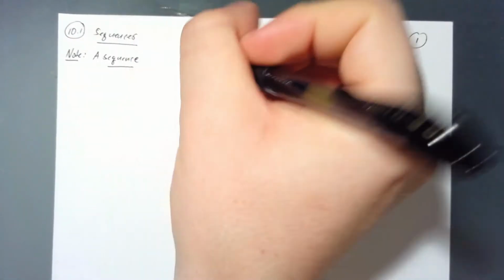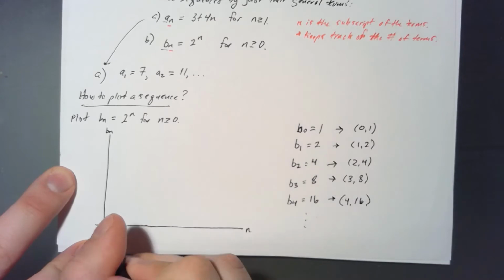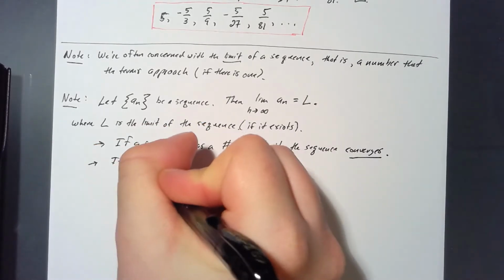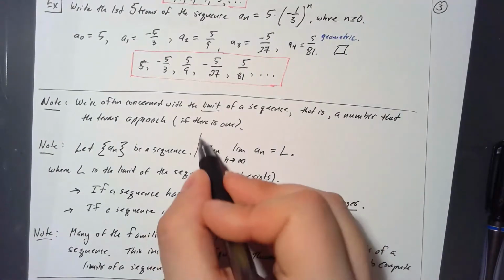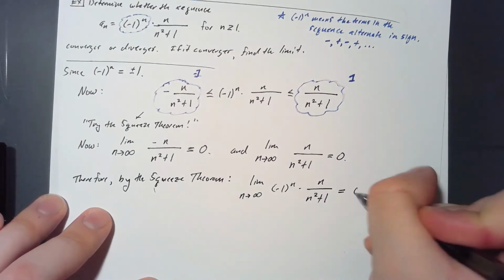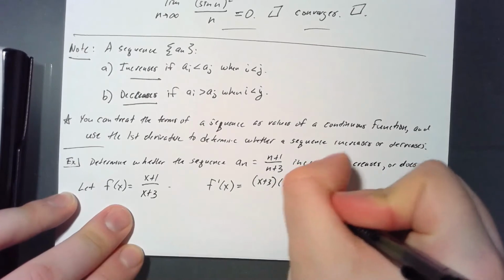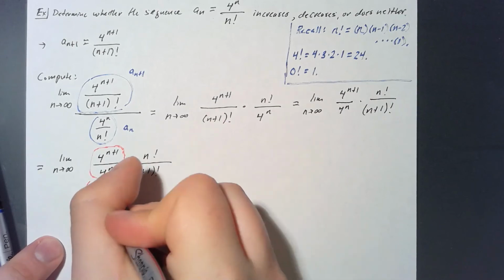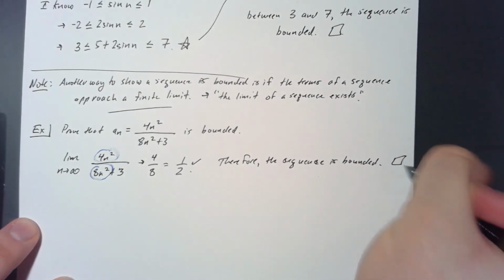MAT196 10 1